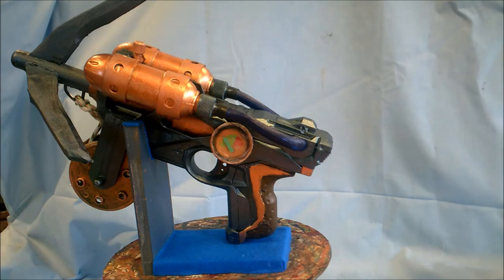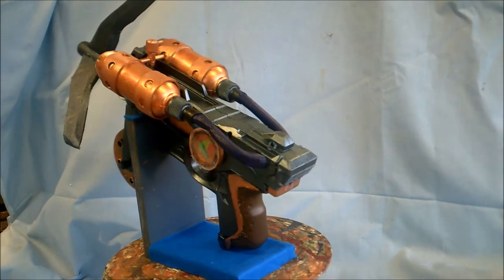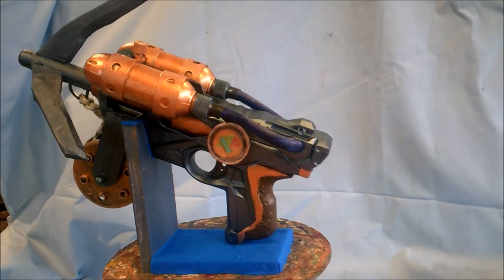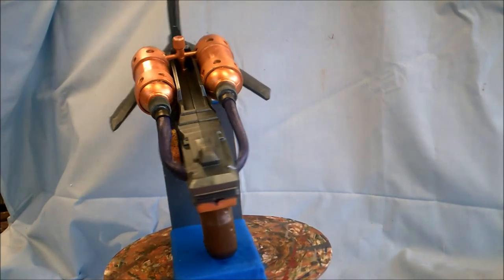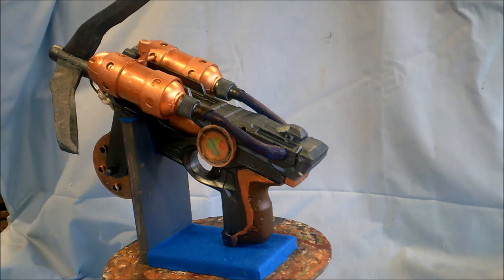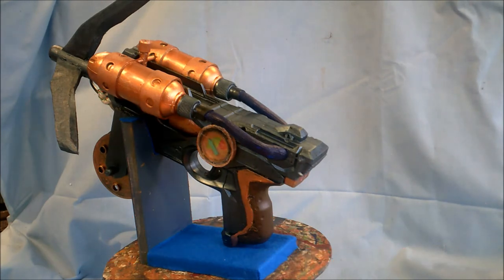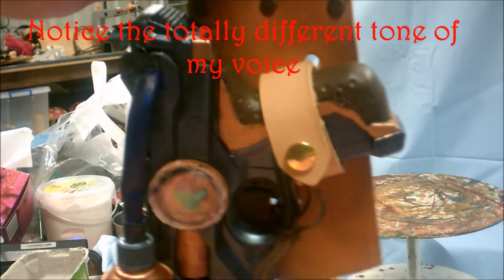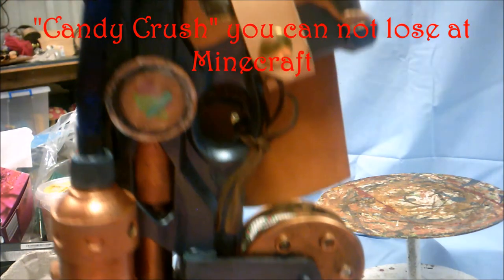Wulf rambles about creative block and a grapple gun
What do you do when you have those projects where you hit the creative brick wall? who do you turn to? what is your process?
Wulf talks about this while showing off a recent commission.